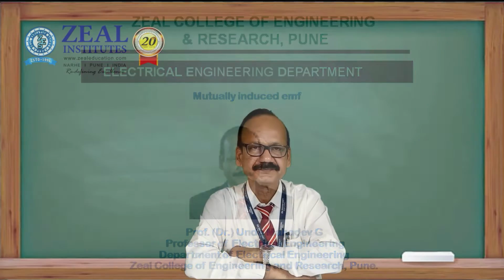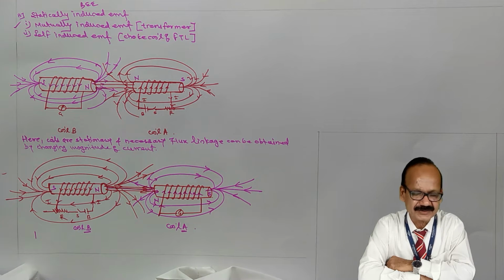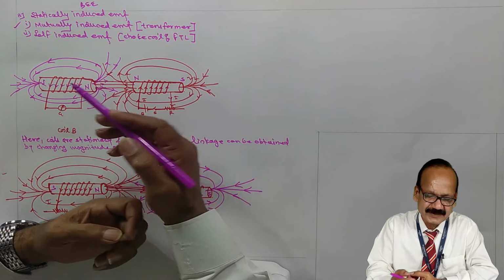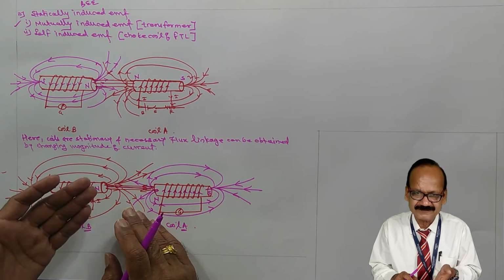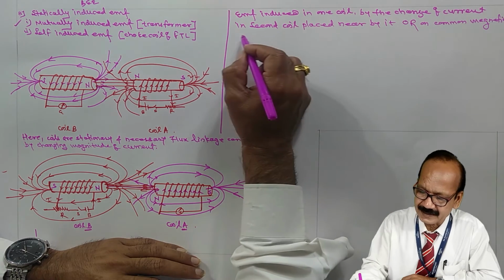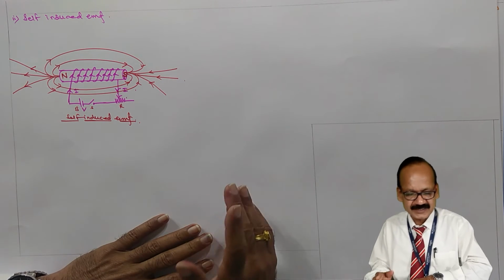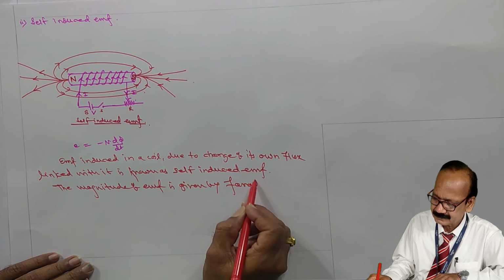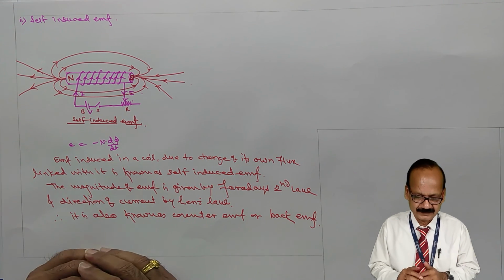Mutually & self induced emf